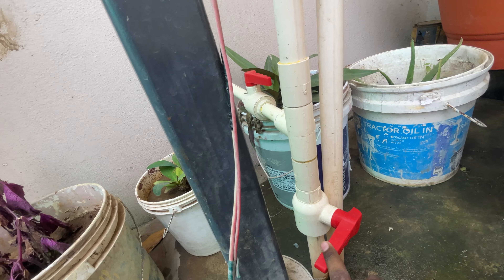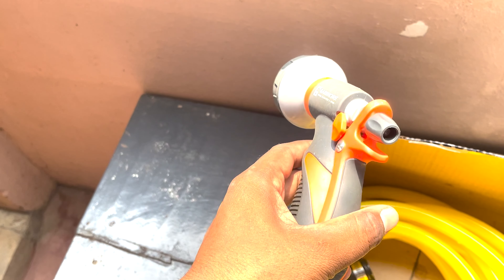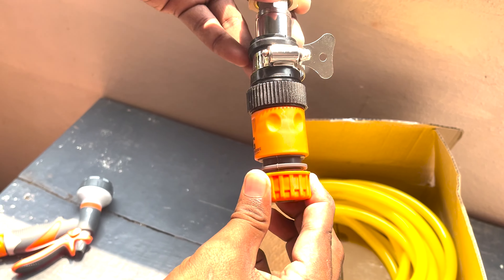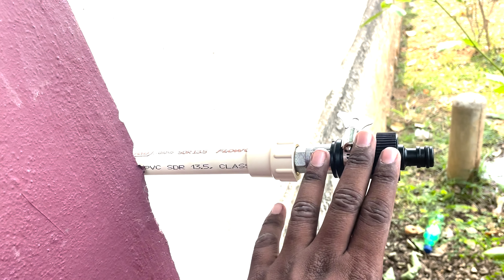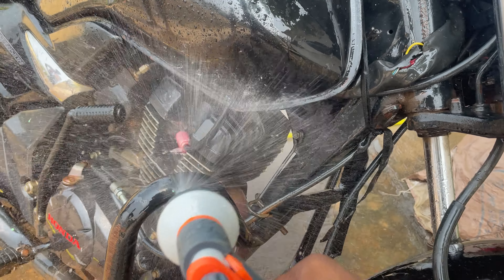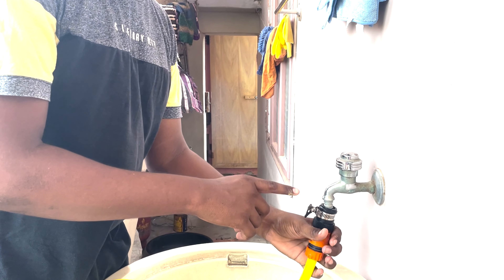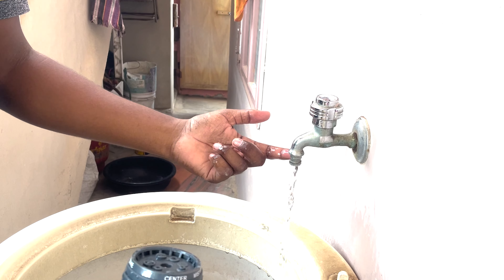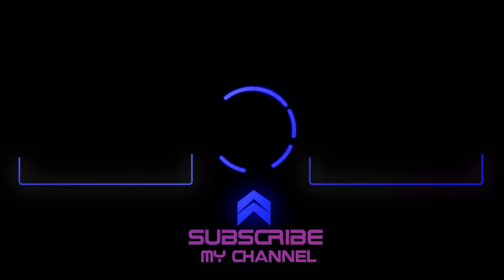How to Build a Home Made Pressure Washer Pump for Car and Bike Washing for Less Than 3000 Rupees!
So, watch the video now and get started on your own pressure washer!